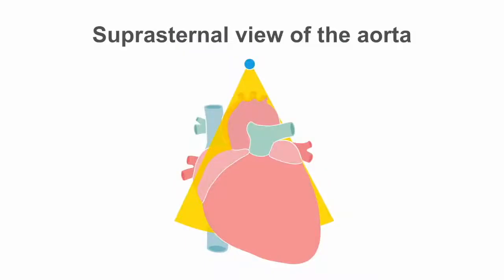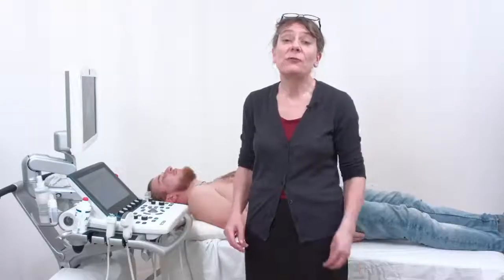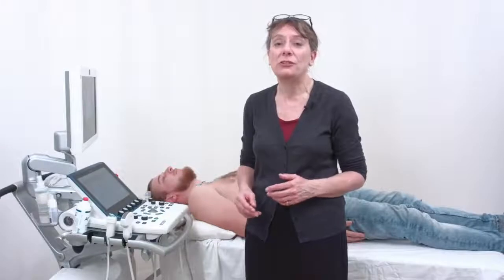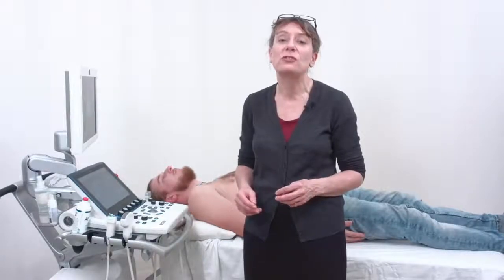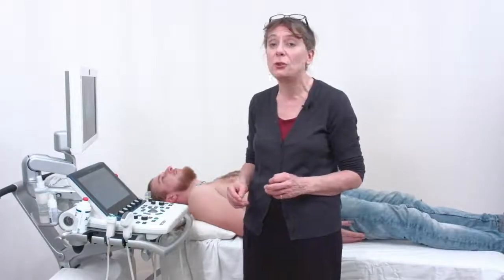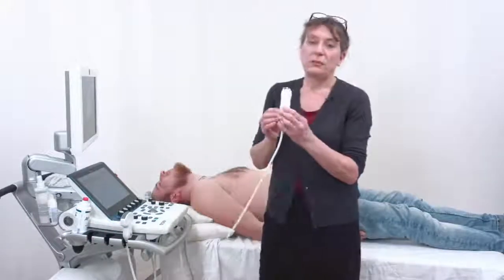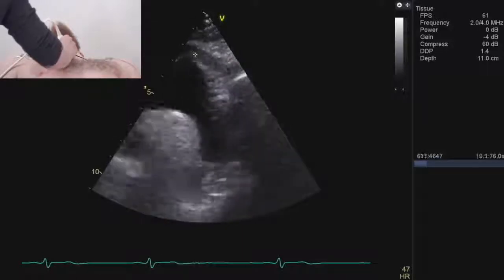Suprasternal view of Echo